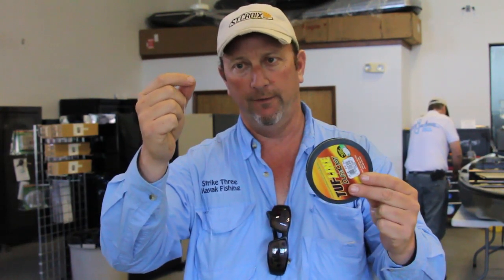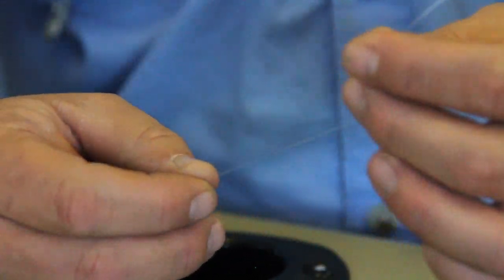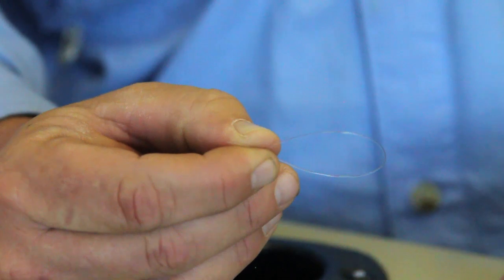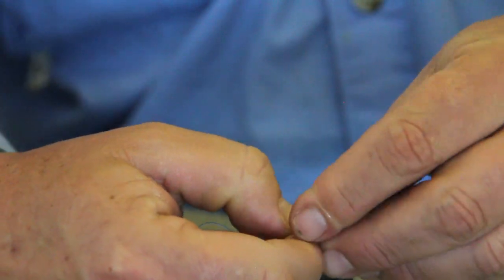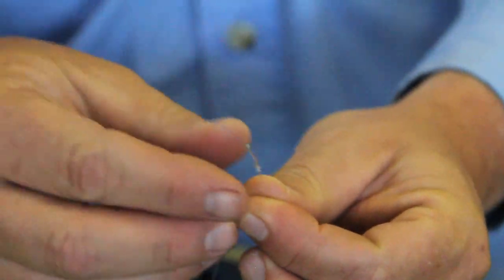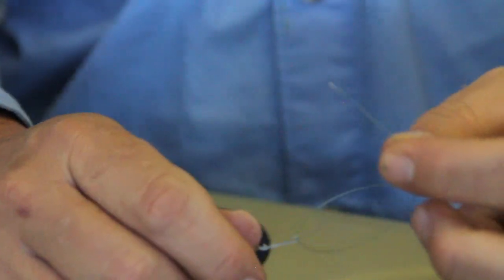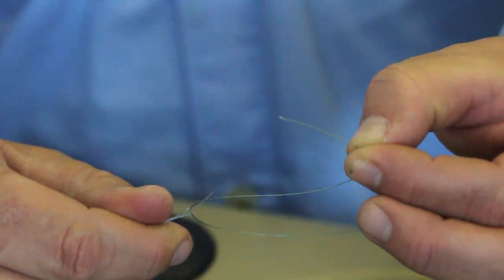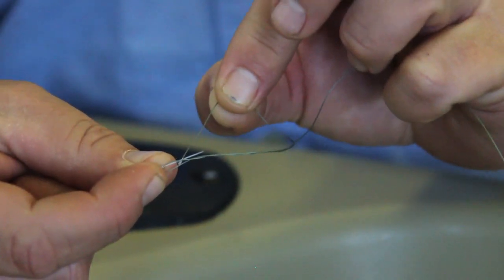Native TV "The Neil Knot"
Professional guide and fisherman Neil Taylor shows us his time tested technique for tying a fluorocarbon leader to braided line.  Be sure to check out Neil's Here at Native Watercraft we're ALL about FISHING!